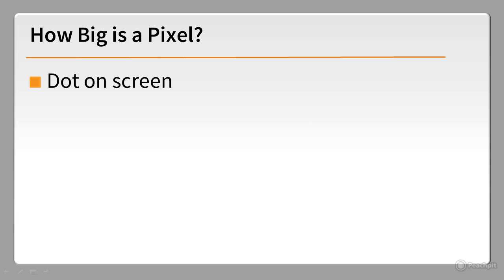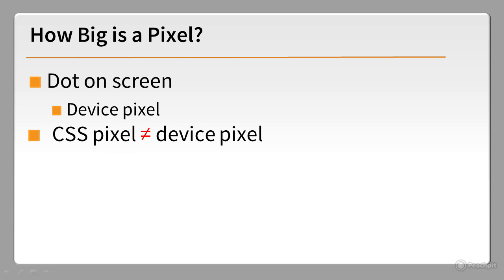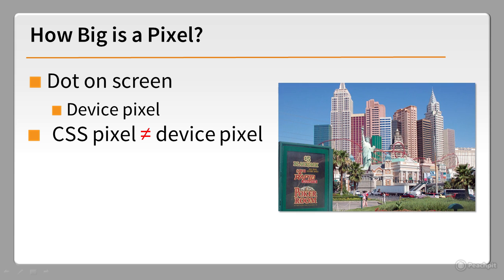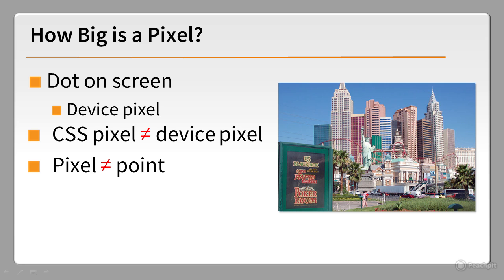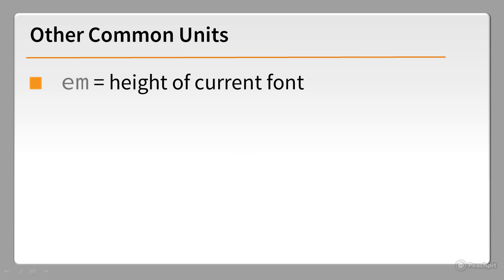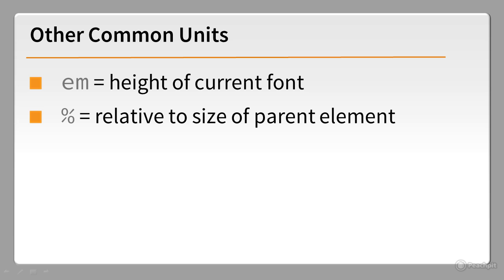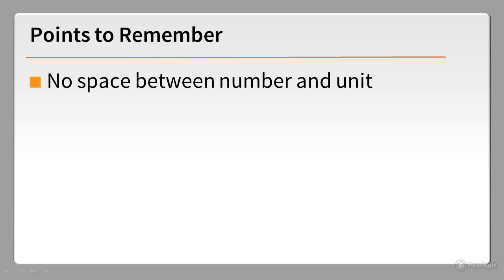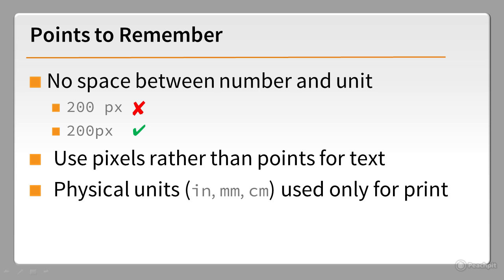008 Understanding Pixels and Other Units of Measurement